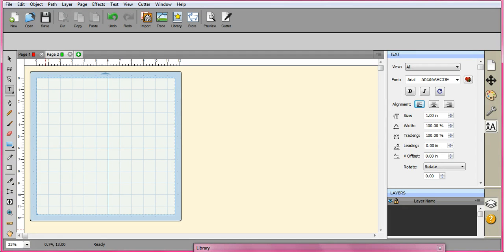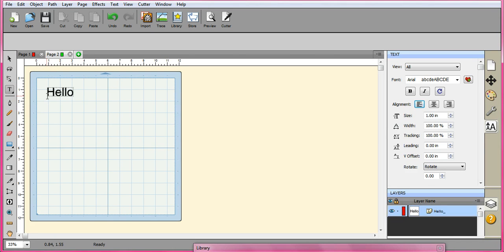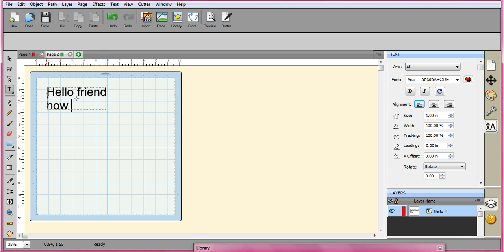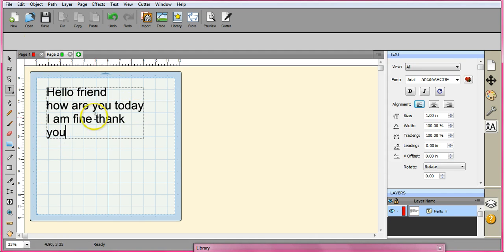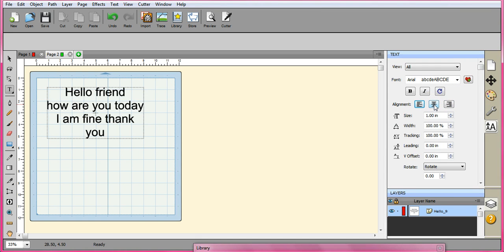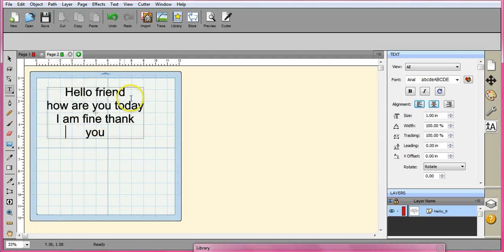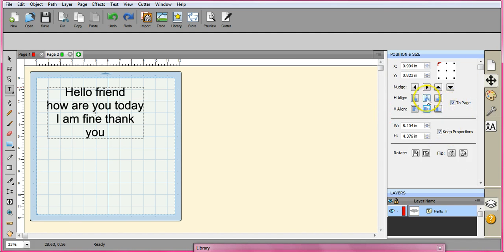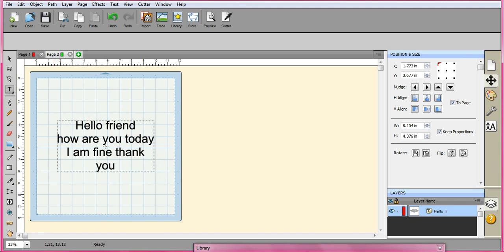Centering paragraph texts all together in one click in SCAL4 Jen Blausey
A quick how to center your whole paragraph type text in Sure Cuts A Lot 4. When you type things out, it lines up left sided normally, this will show you how to simply fix this, in one click. This is a YOUtube Channel for anyone that has the ScanNCut, SCAL4, Canvas software, or general questions on any of those, based on our Facebook members use and errors encountered.  Please visit our Facebook page for custom tutorials directed to what you would like to see.